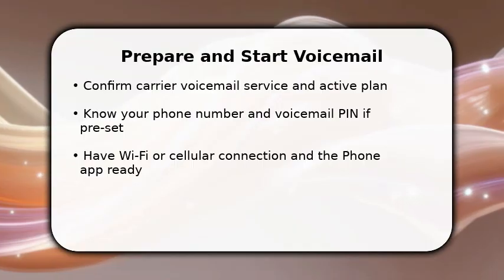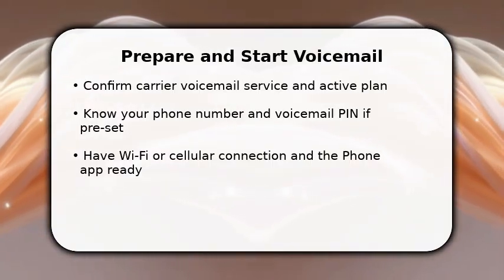How to Put Voicemail on Android - Full Guide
How to Put Voicemail on Android - Full Guide | 🔒 Surfshark VPN Deal — Stay private and secure. $1.99/mo + 3 Months Free ▸

Discover the step-by-step process of setting up voicemail on your Android device with our comprehensive guide. Learn how to access, record messages, and manage settings for a seamless communication experience.